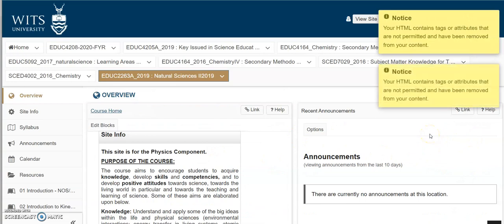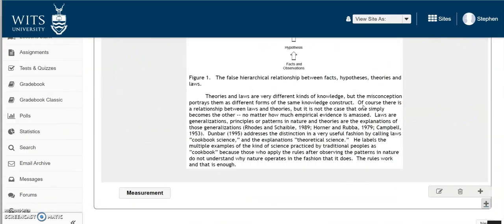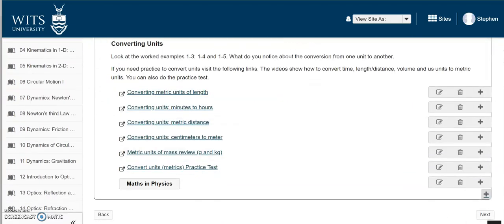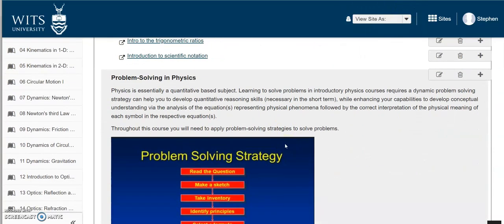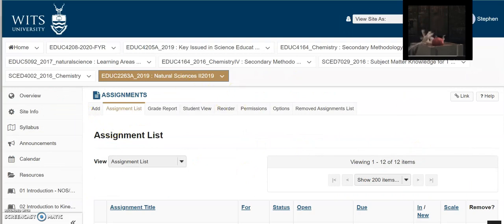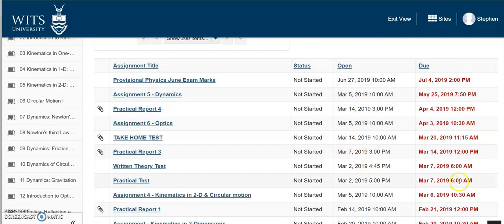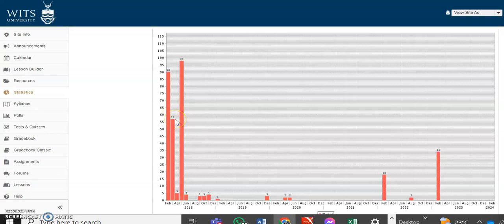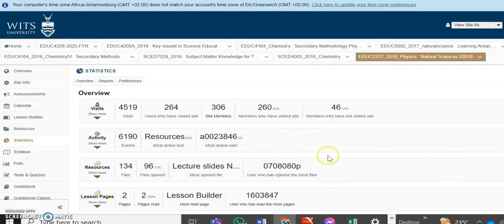Using Sakai to Help Students Prepare for Lectures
A description of how I used the WITS Sakai platform to teach undergraduate Physics.